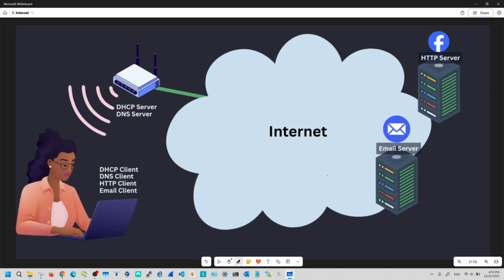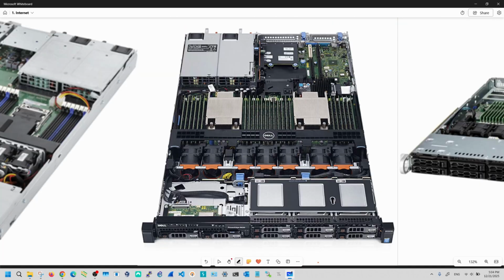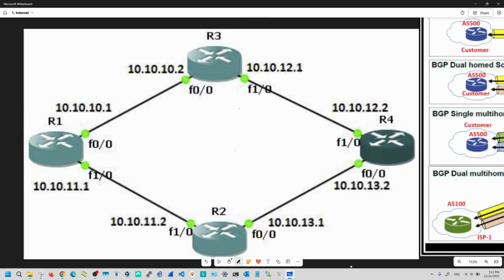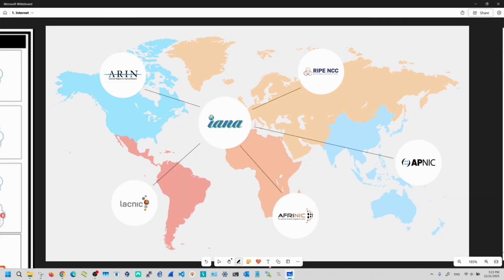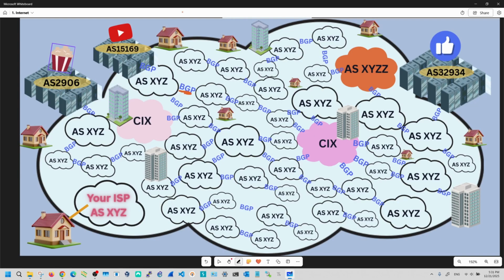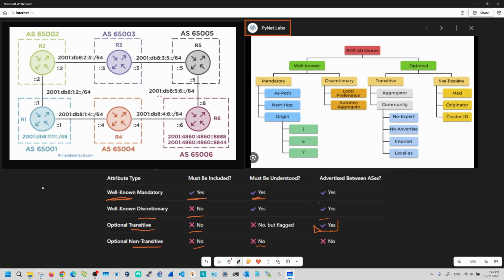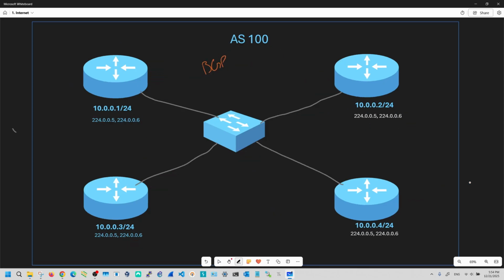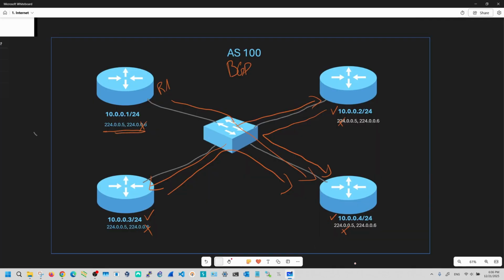How the Internet really works? Things you DIDN'T KNOW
I made this video to show you how the Internet really works!